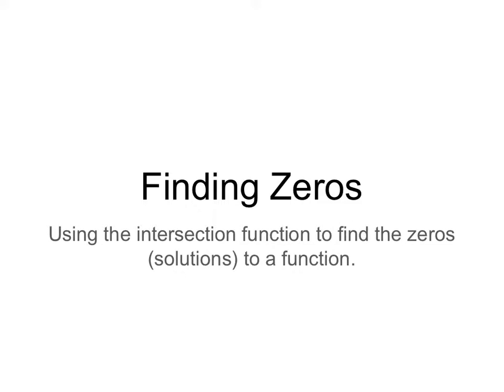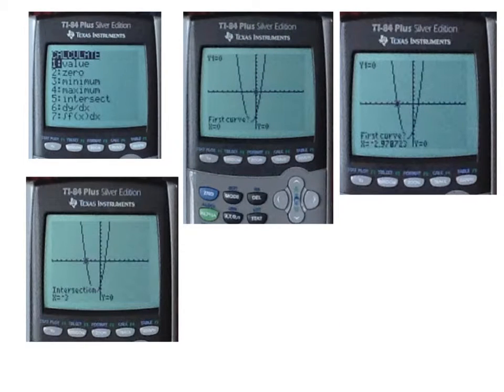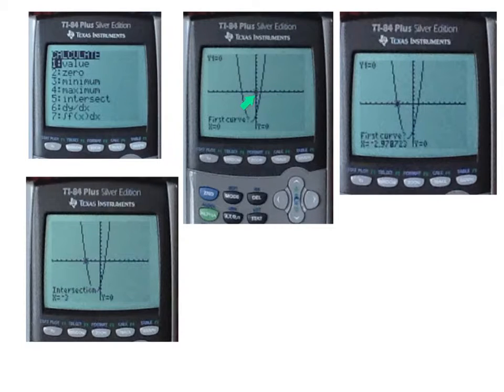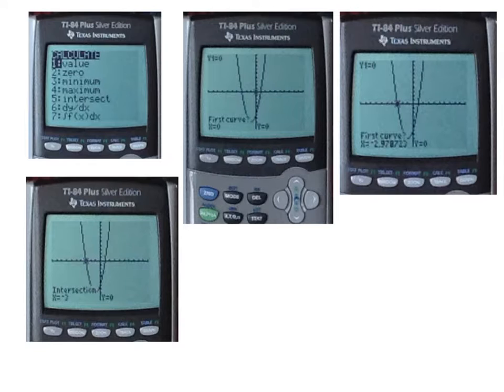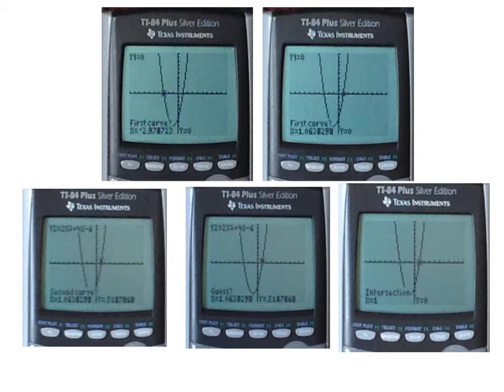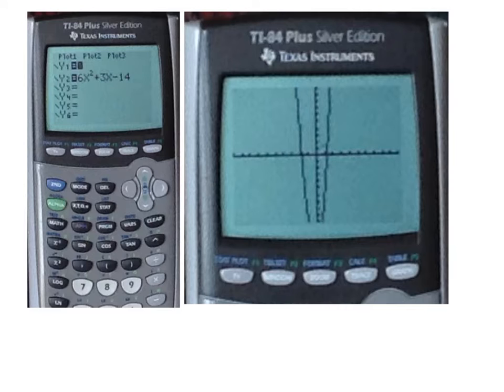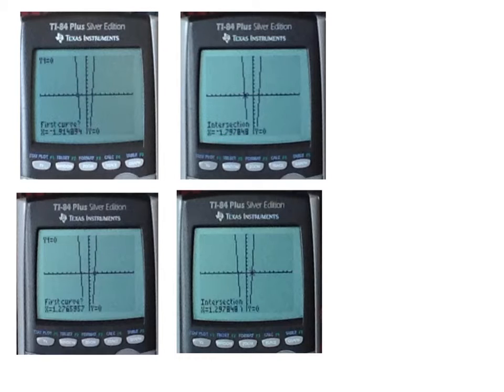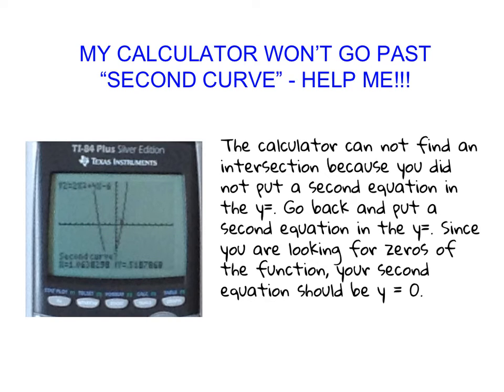Ms. Shannon's Calculator Training - Finding Zeros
In this video - learn how to find the zeros of a quadratic using the intersection feature 2nd Trace 5.

Ms. Shannon - North Mesquite High School